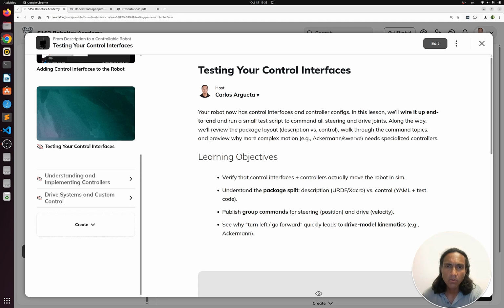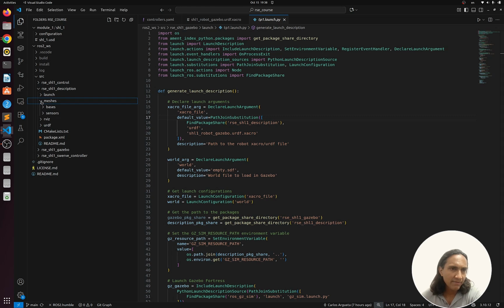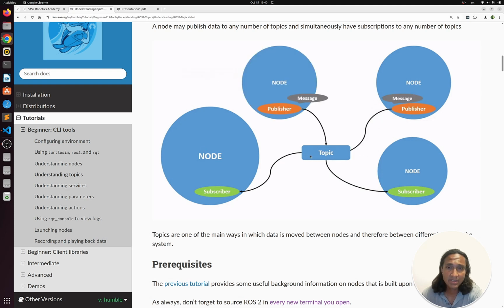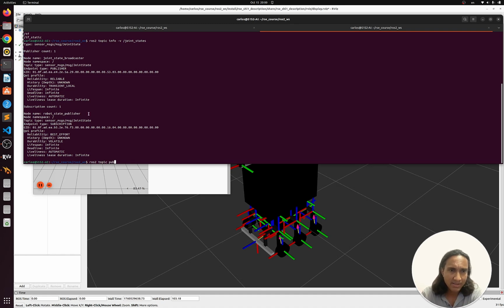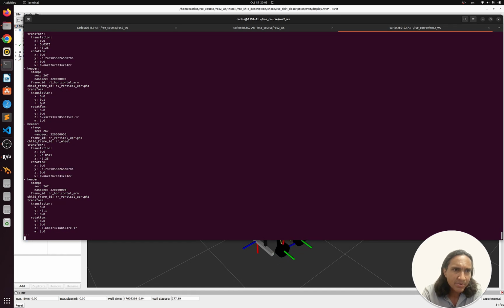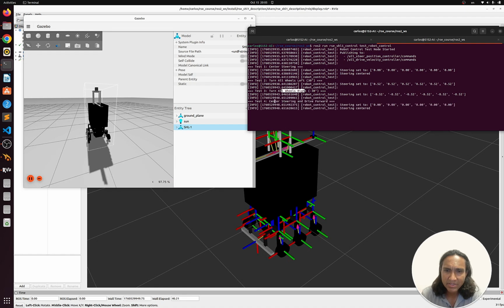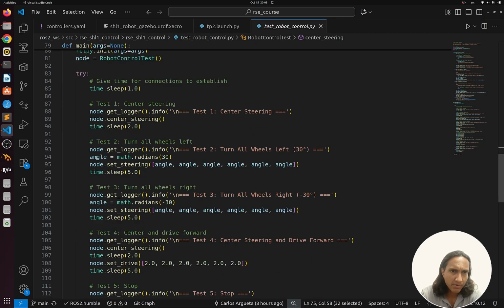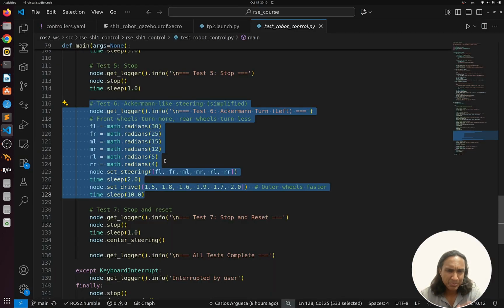Testing Your Control Interfaces